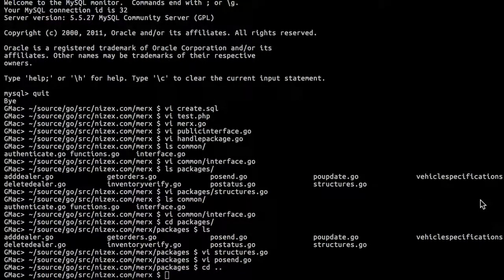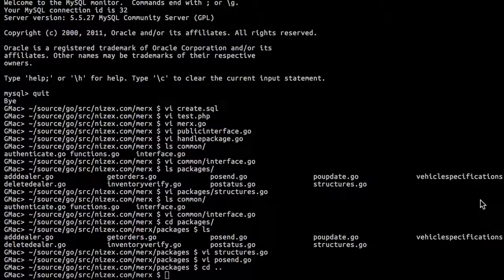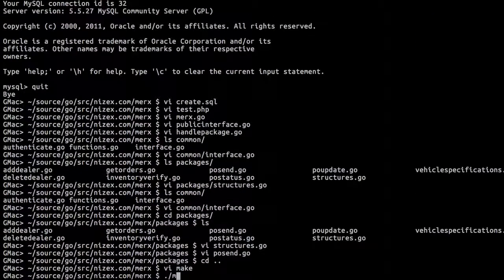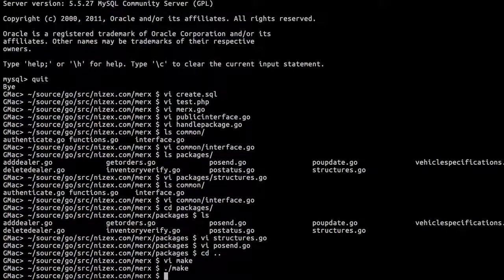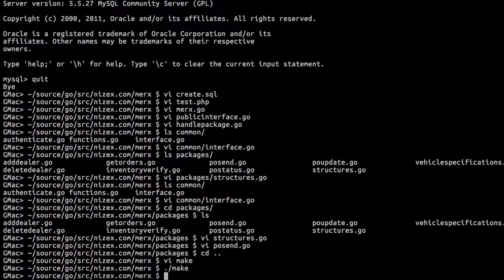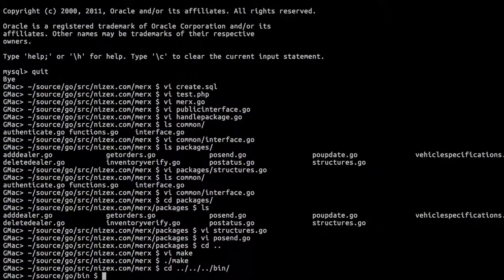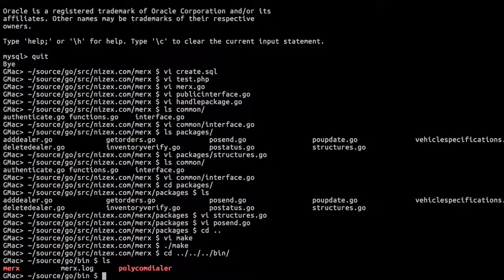Compiling MerX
This video shows how to compile merx in the go programming language.